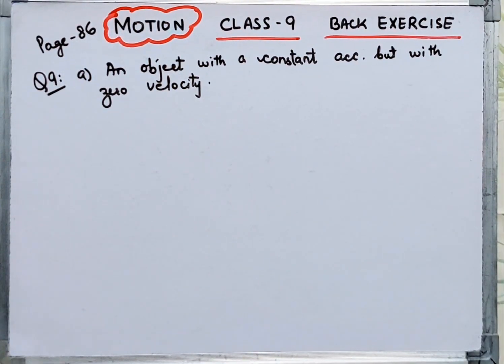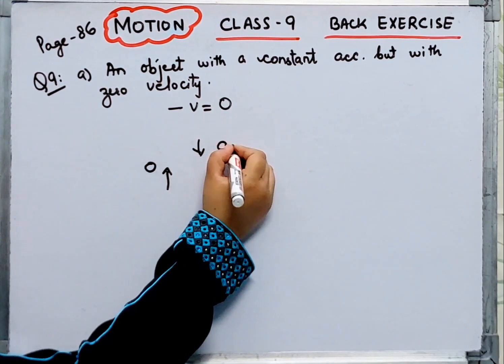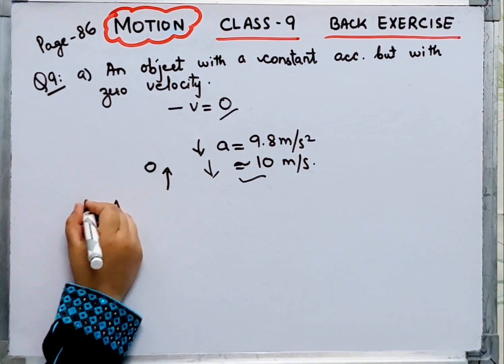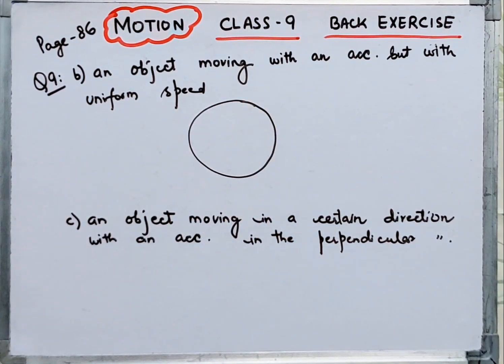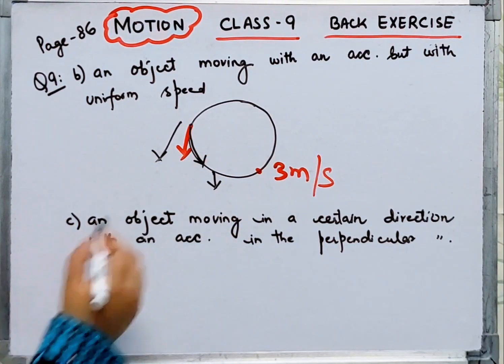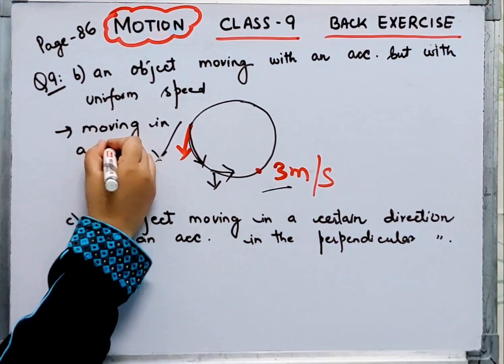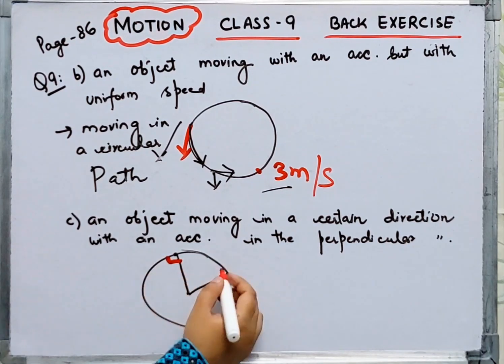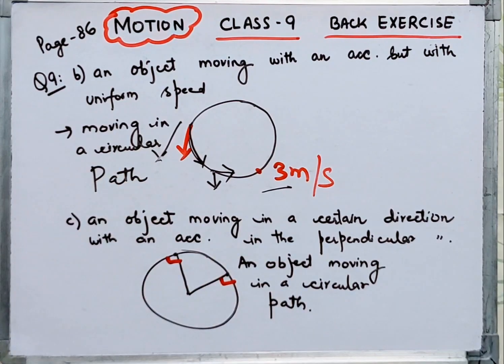Object with constant explanation, but with 0 velocity & object.Moving with acceleration , but will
An object with a constant explanation, but with 0 philosophy and object.Moving with an exercise , but will uniform speed
Back Exercise  I Class 9 I Science I Motion I Q9 I NCERT I Page 85 I
motion class 9 numericals
motion class 9 exercise answers motion motion class 9 notes
motion class 9 important Questions
motion class 9 physics